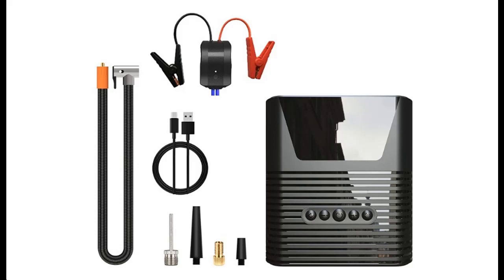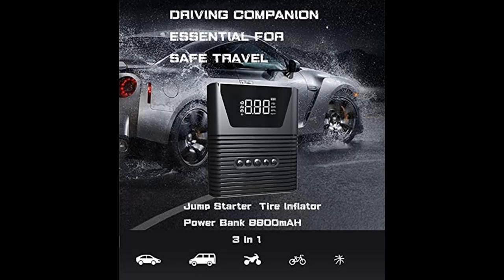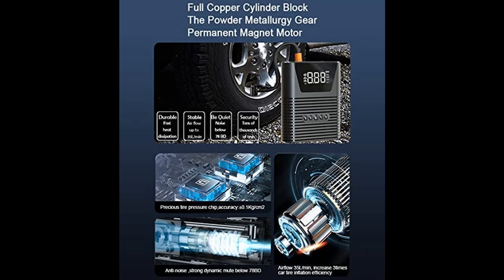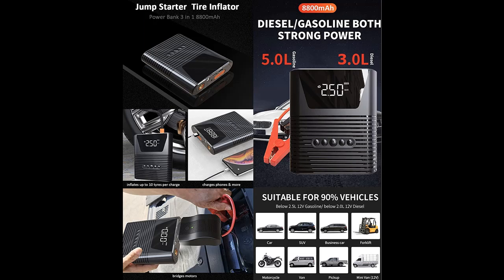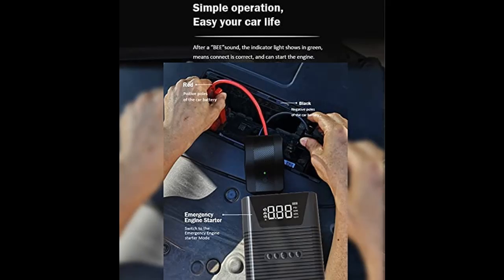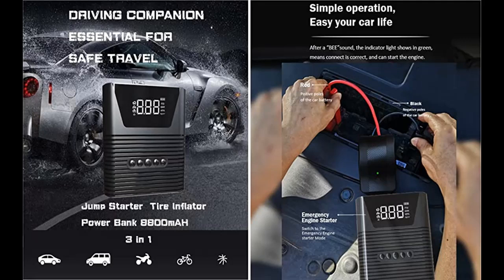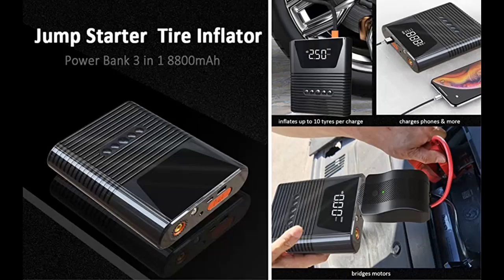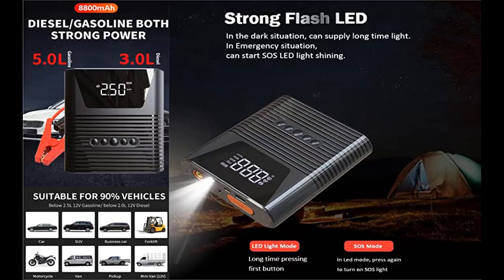Usetify Car Battery Jump Starter with Tire Inflator Air Compressor Air Pump Inside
Overview/Details/Reviews| Usetify Car Battery Jump Starter with Tire Inflator Air Compressor Air Pump Inside [Fast Inflate 150PSI] [8800mAh Strong Power] for Car Motorcycle Bicycle Ball, 12V Emergency Auto Battery Booster

Usetify Car Battery Jump Starter with Tire Inflator Air Compressor Air Pump Inside [Fast Inflate 150PSI] [8800mAh Strong Power] for Car Motorcycle Bicycle Ball, 12V Emergency Auto Battery Booster